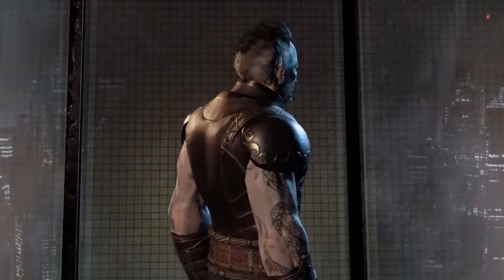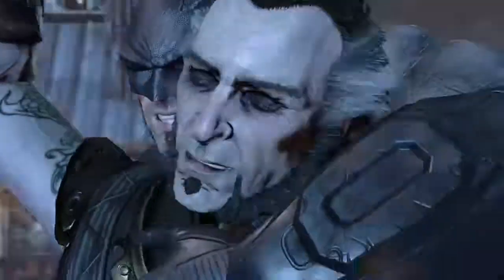batman arkham City part 15 hugo strange's death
hello guys and in today's video i will be playing batman arkham city on the ps4 this is the remastered version and its part fithteen and we are so close to the final level and i am excited as hell and there's a gigantic twist in this level (it's not hugo strange dieing) and i think it will blow your mind so yeah